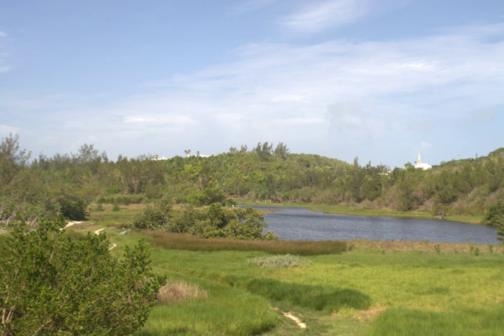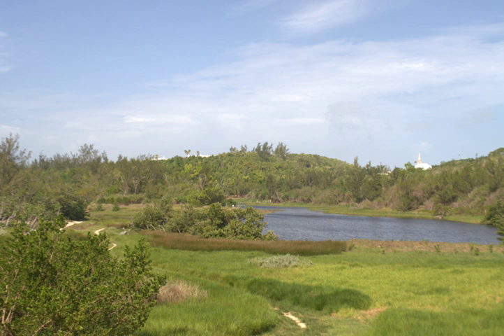Spittal Pond Nature Reserve | Wikipedia audio article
00:00:54 1 Geography
00:03:33 2 History
00:06:42 3 Wildlife
00:07:53 3.1 Fauna
00:08:30 3.1.1 Birds

- Socrates

SUMMARY
Spittal Pond Nature Reserve is the largest wildlife sanctuary in Bermuda, located close to the Atlantic coast of Smith's Parish.  Surrounding the third largest pond in Bermuda, Spittal Pond, it covers an area of 60 acres (24 ha). It is one of 13 parks or reserves managed by the Bermuda Department of Conservation Services which protects and conserves environmentally critical areas and habitats.
The pond reserve, a wetland site, is one of the seven Ramsar Sites in Bermuda, which was approved on 10 May 1999 for the criteria (i, iii and iv) of its unique characteristics such as its lagoon which is permanently brackish, ecology featuring wet grassland and mangrove forests, seasonal shorebirds, other waterbirds and European eels.